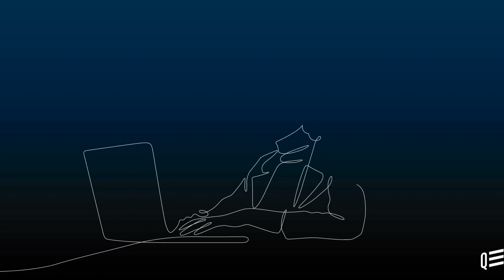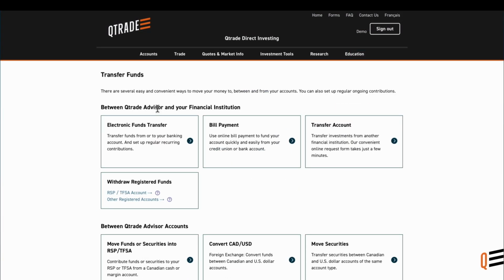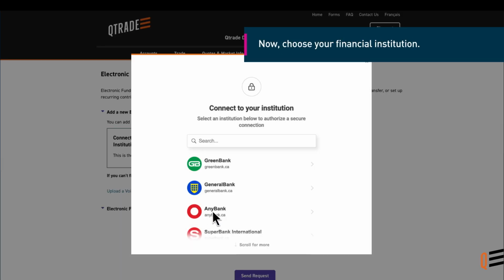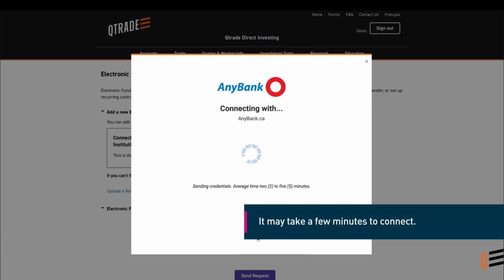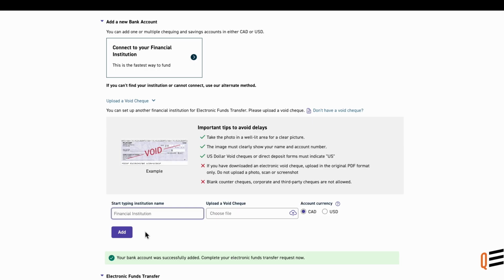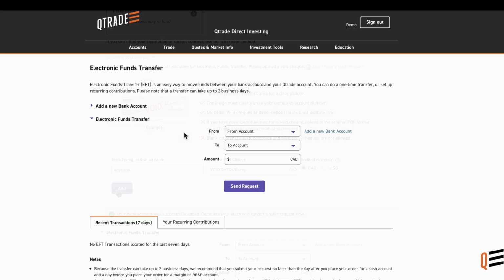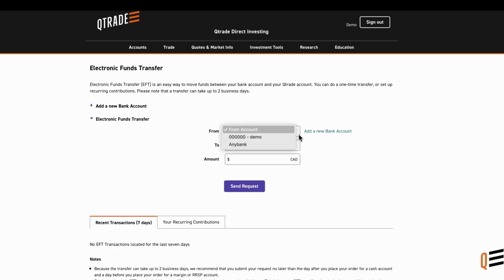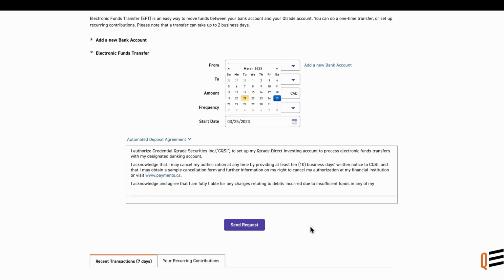How to fund your account using Electronic Funds Transfer Video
Learn how to fund your Qtrade account using EFT in this simple step-by-step platform tutorial. We’ll walk through where to start, what to check before you submit a transfer and how EFT funding can help you manage your investing account with confidence.

This video is designed for Canadian investors who want a secure, accessible way to move money into their Qtrade account without feeling overwhelmed.

What you’ll learn:
- What EFT means
- How to start an EFT transfer in Qtrade
- What account details to review
- Common timing and processing considerations
- Where to find help if you need support